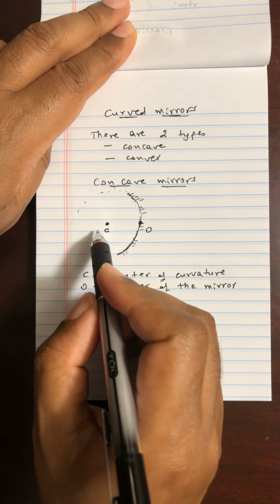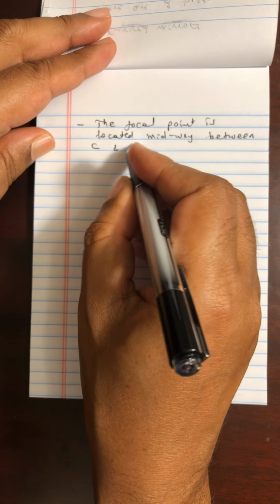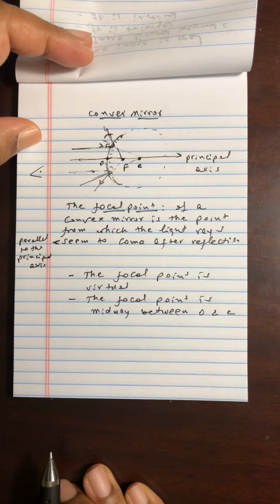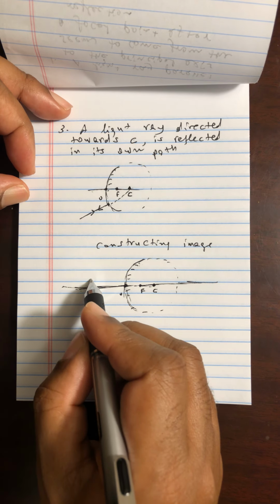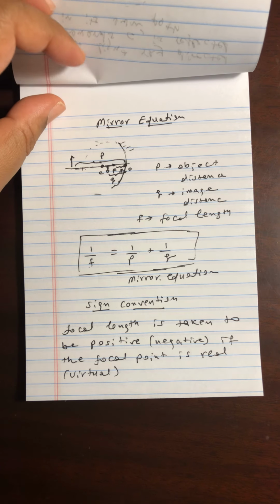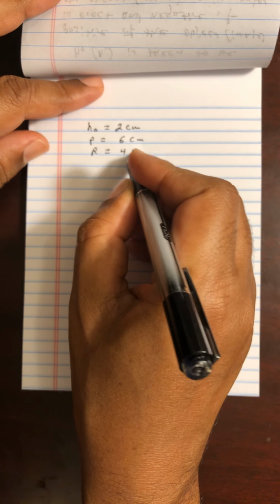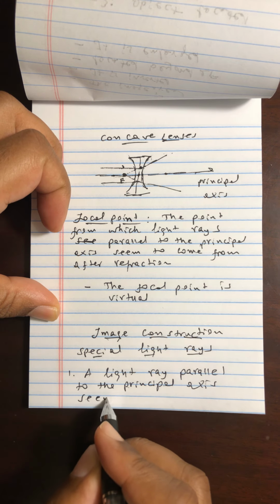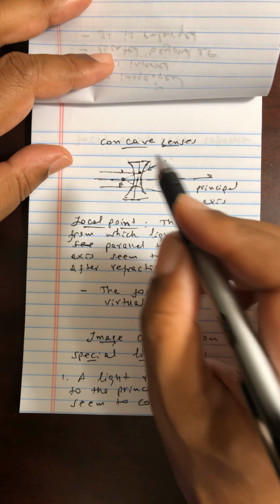Chapter 22 Section 2